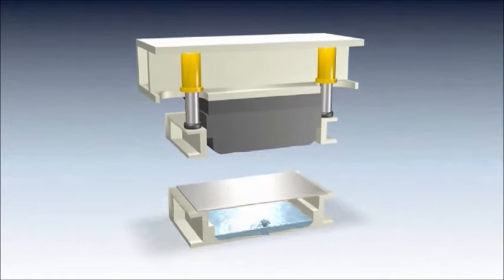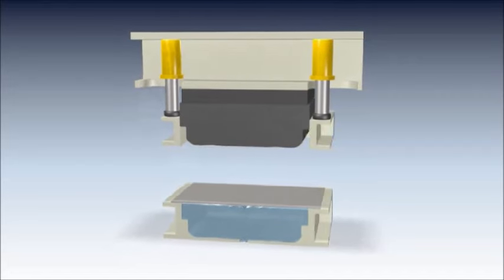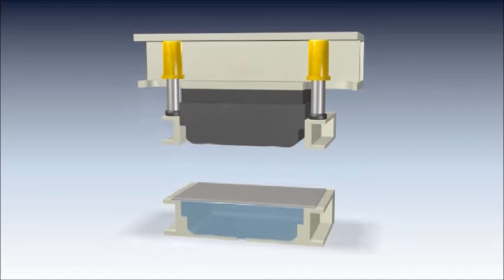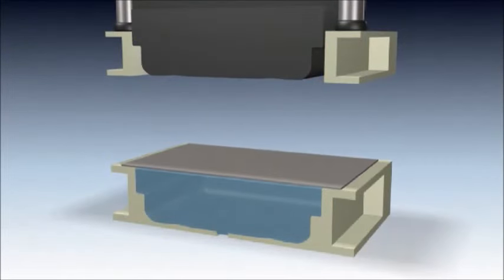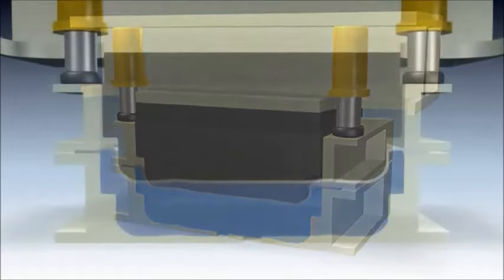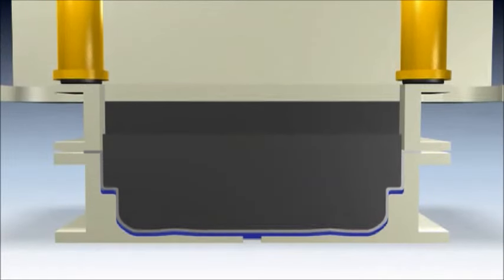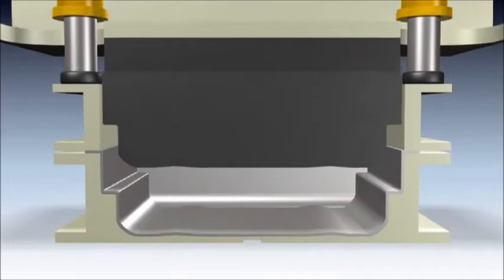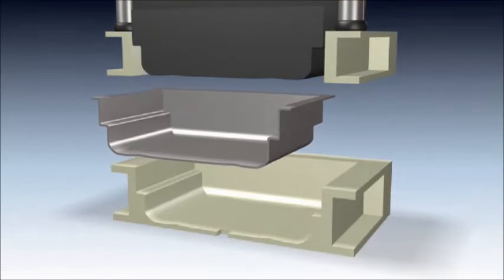Hydroforming Animation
An informative video on the sheet hydroforming process used by Amino North America Corporation.